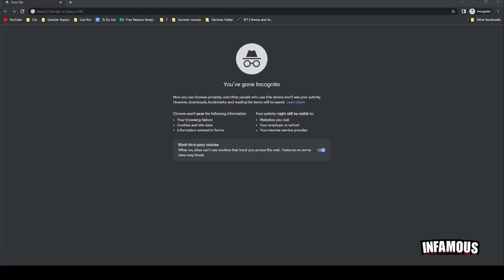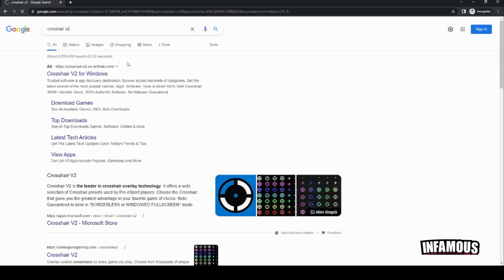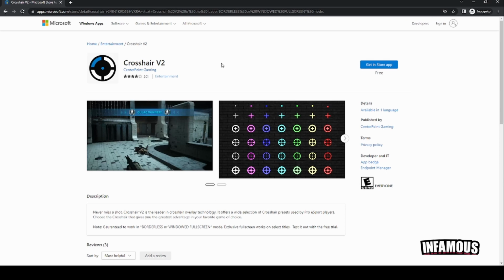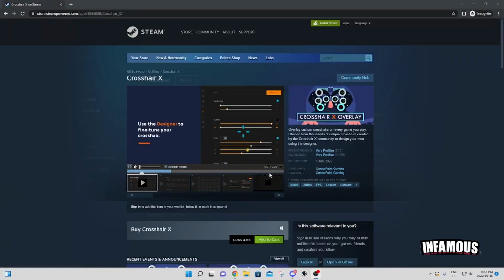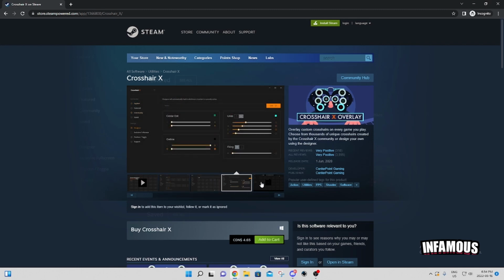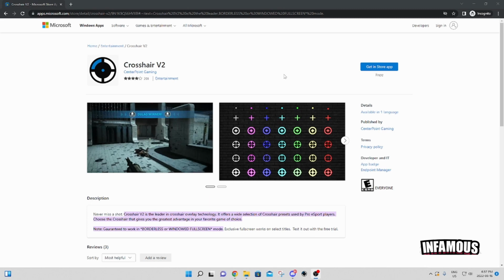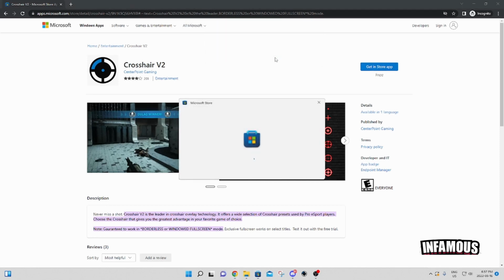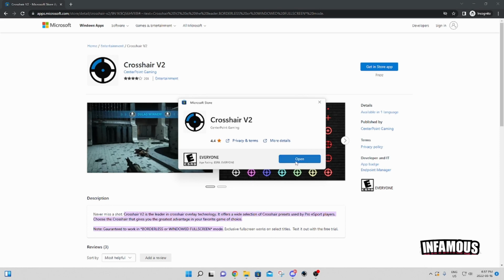How to Get a Custom Crosshair in Rust - Free (Working 2023)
In this video I will be showing how to get a free custom crosshair for Rust. As well I will be showing you both a free version and a paid version. The free version will be crosshair V2 and the paid version will be crosshair X.